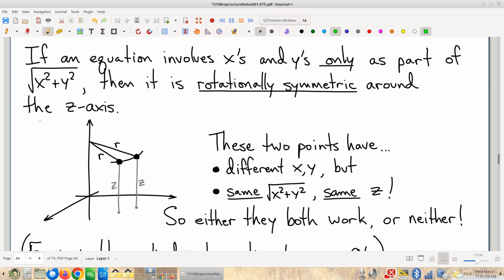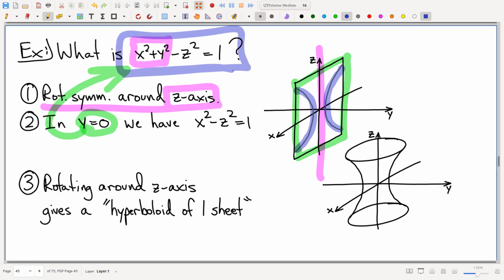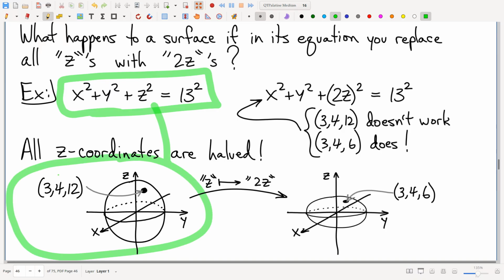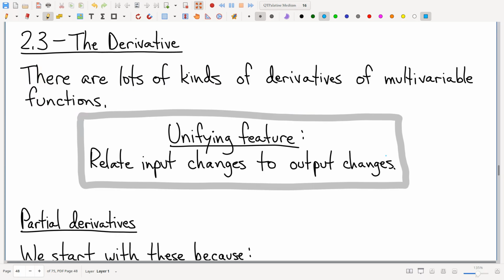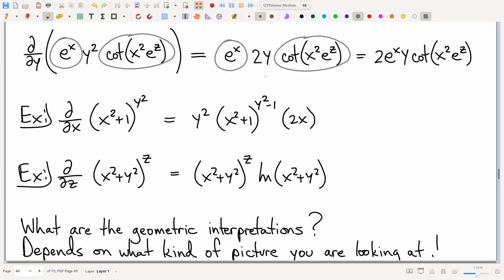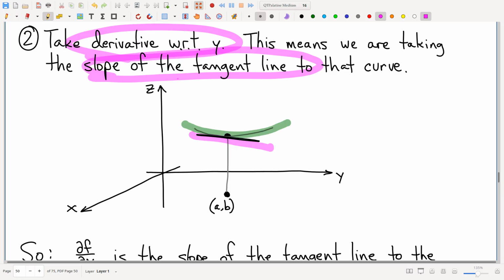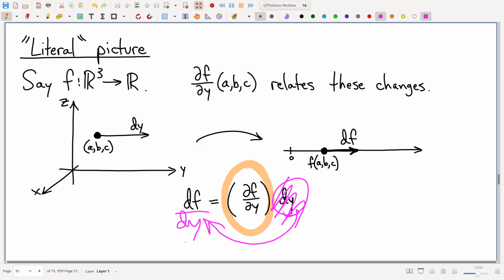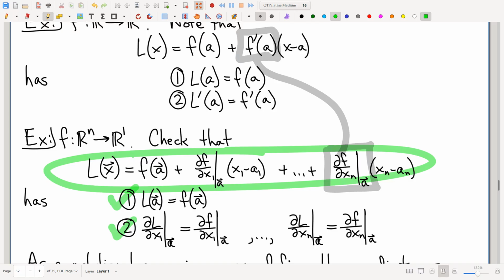2025 05 21 Math219 01